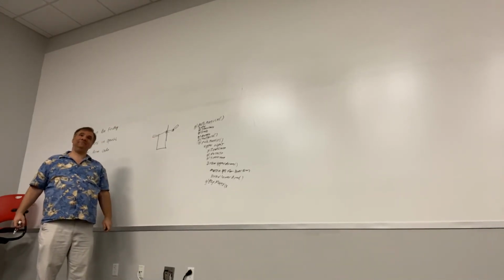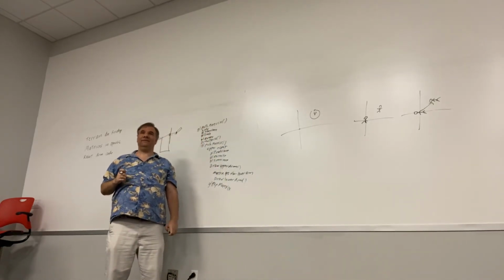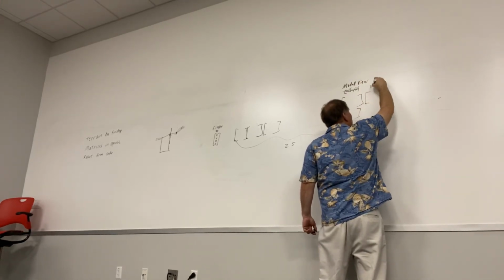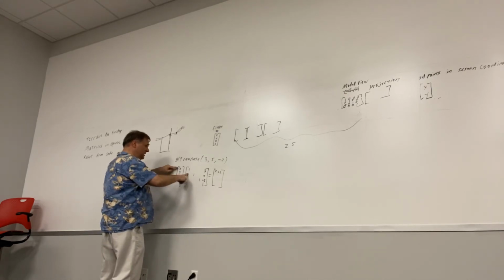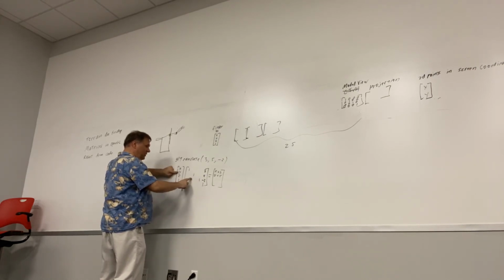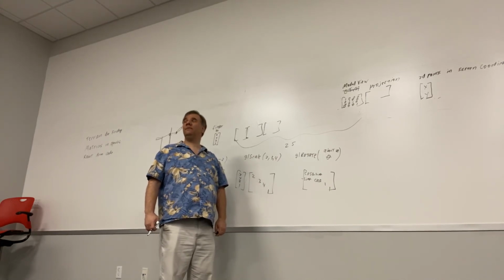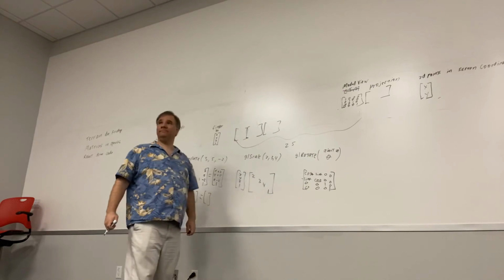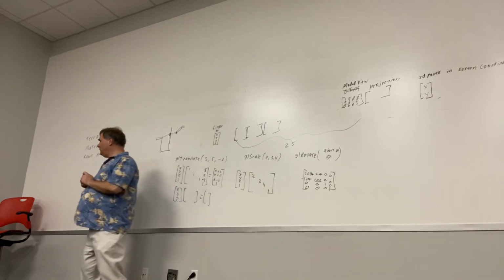CS3600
Matrix GL works